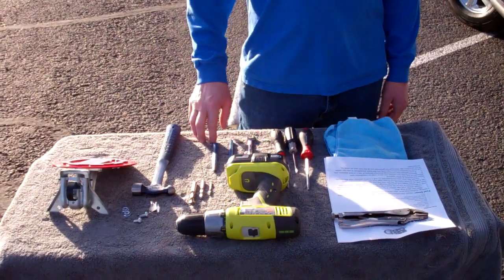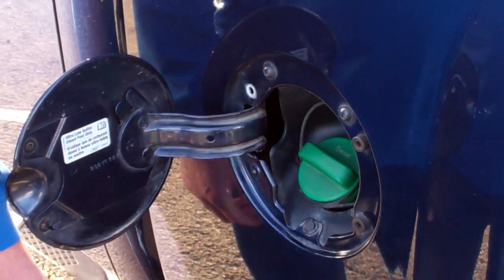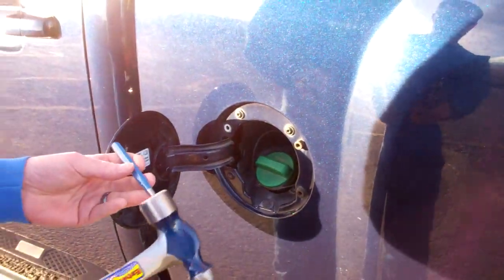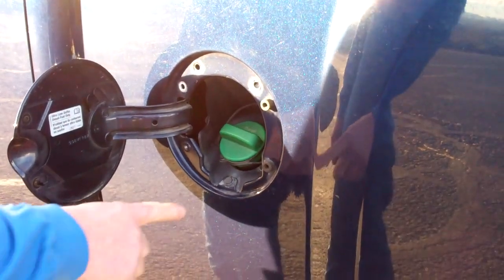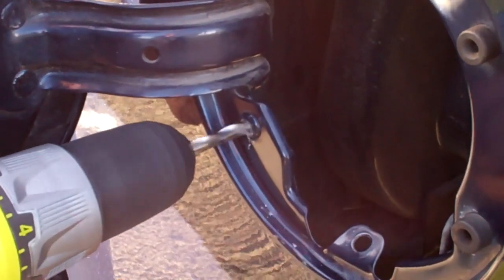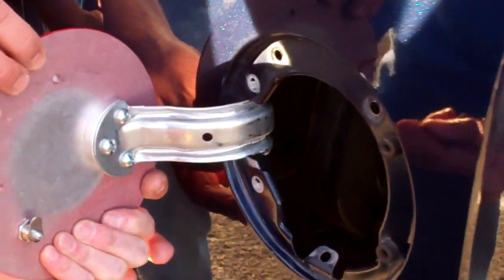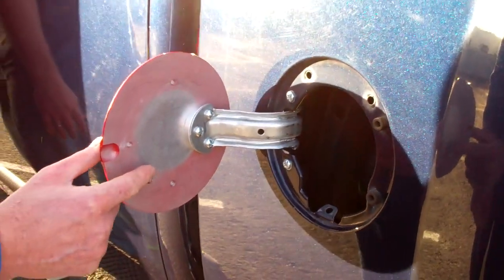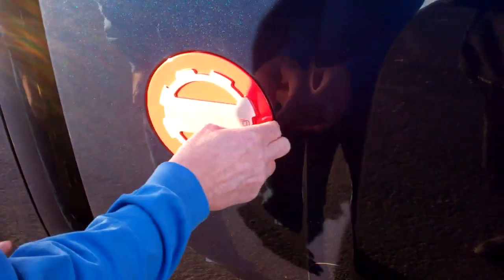Silverado/Sierra Fuel Door Install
GM licensed locking fuel door replacement. Multiple logos, factory matched colors, black powder coat, chrome, camouflage patterns. Installs in under 30 minutes. Complete with OEM hinge replacement. Minimal tools required. Made from 6061 billet aluminum.